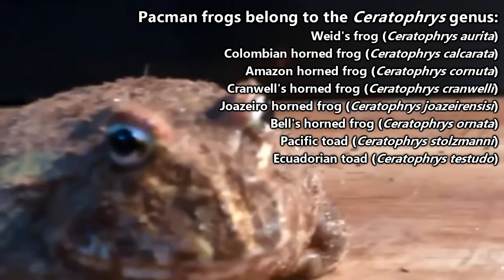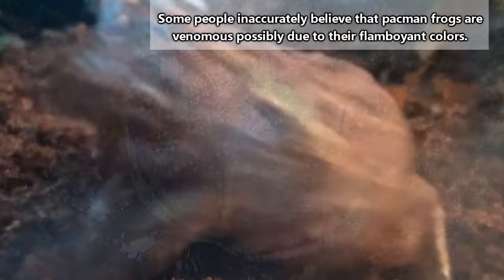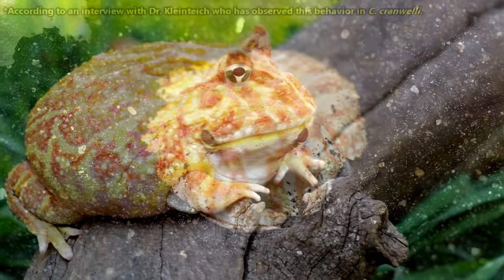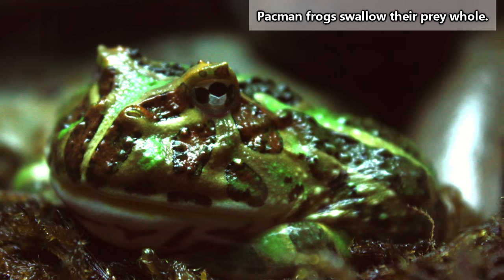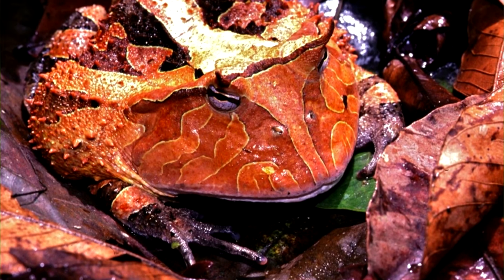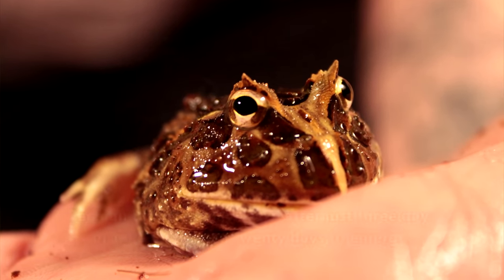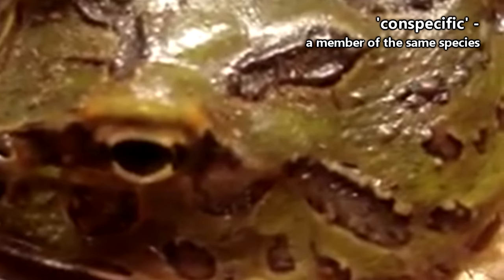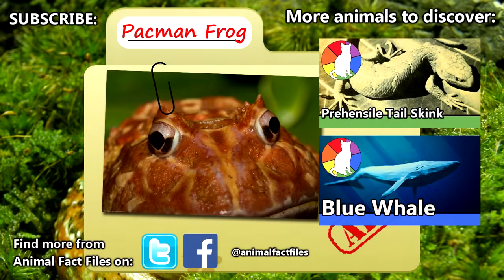Pacman Frog facts: amphibians with a big bite | Animal Fact Files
On this episode of Animal Fact Files discover a horned frog with a big appetite!